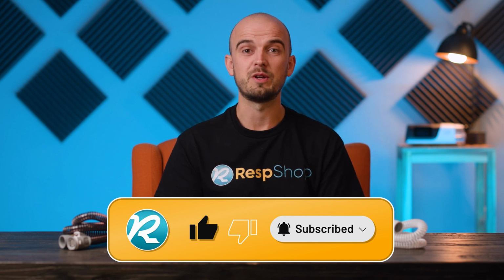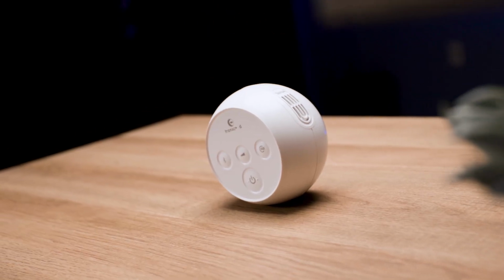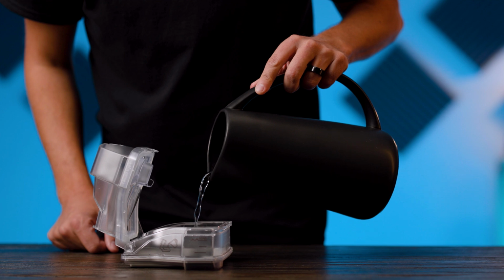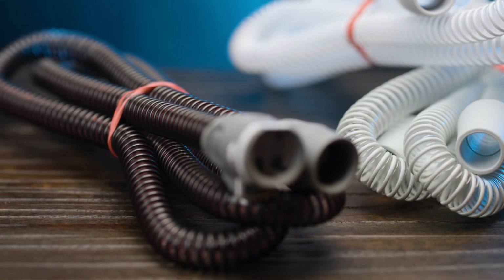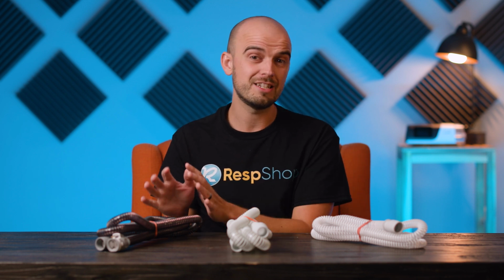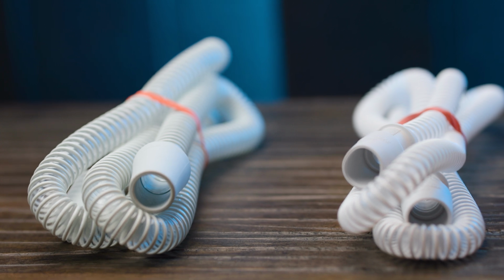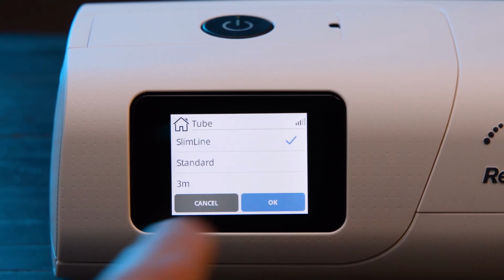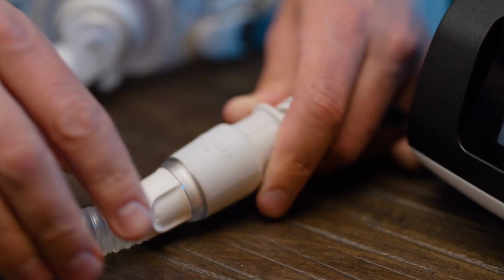Choosing the Right Tubing for Your CPAP Machine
There are many tubing options to use with your CPAP machine. Standard, SlimLine, ClimateLine (a heated hose), or even a Micro tube. As with all things with sleep therapy, there is no correct answer of what to get, it depends on your CPAP device, CPAP mask, and personal preference. Here is our complete guide to tubing so that you can make the correct decision for you.

*Tubing also available in 22mm diameters.